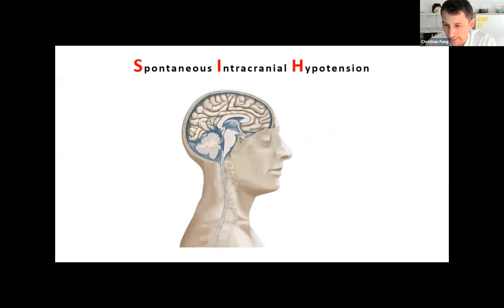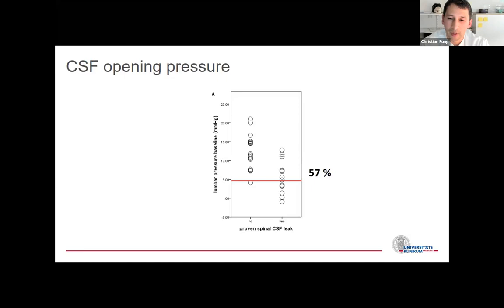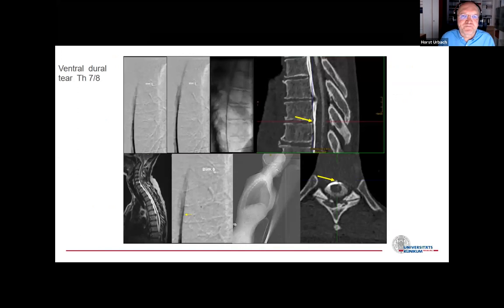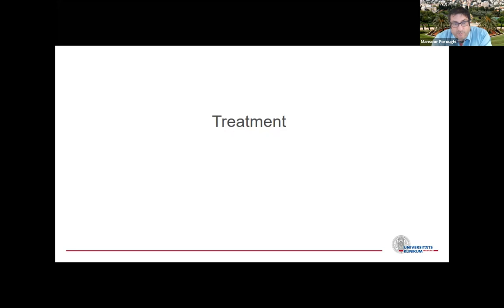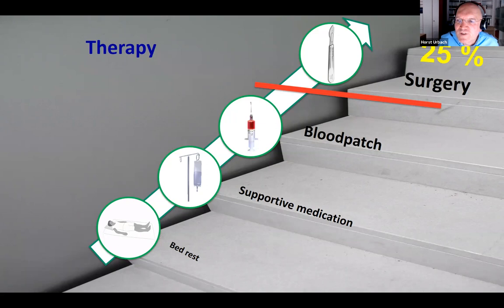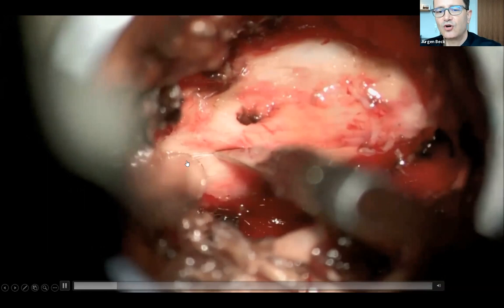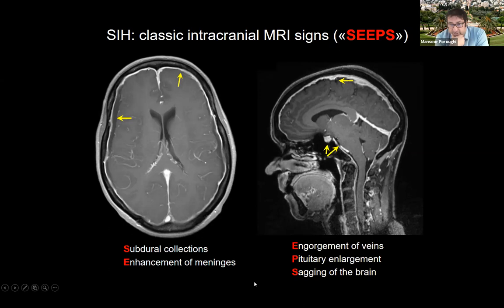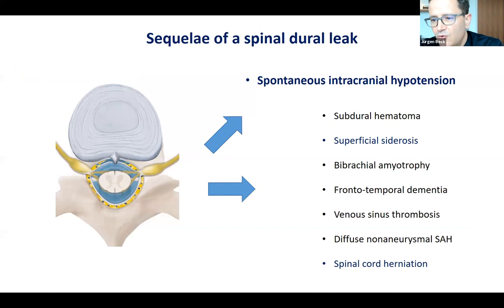SPONTANEOUS INTRACRANIAL HYPOTENSION